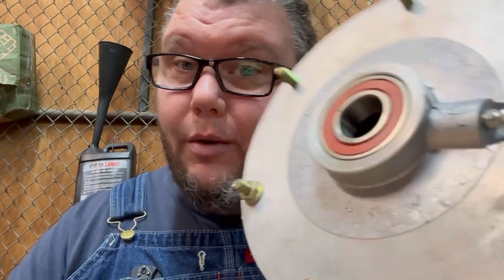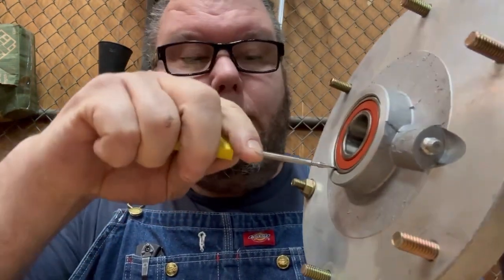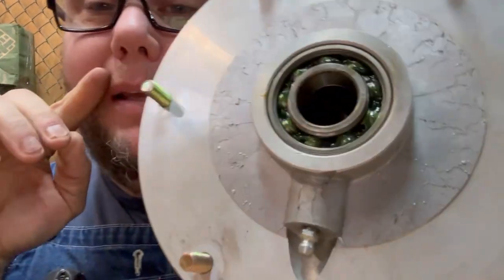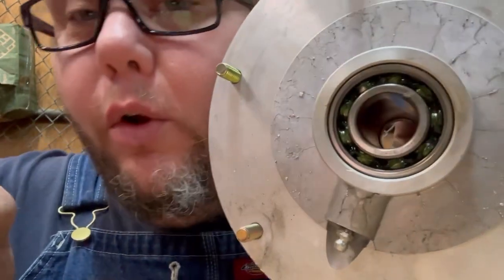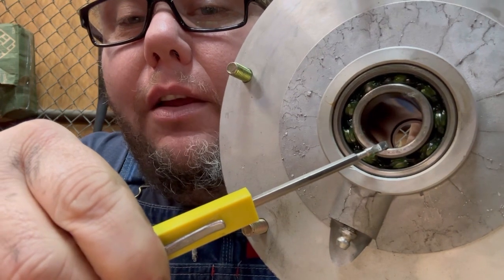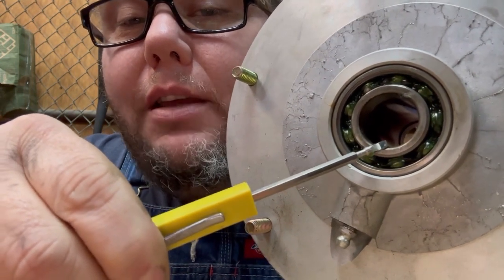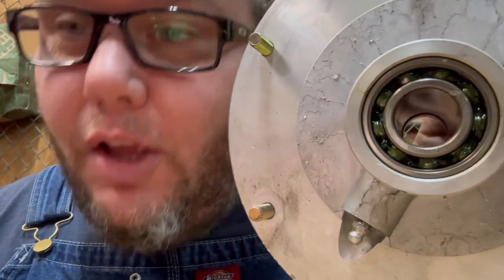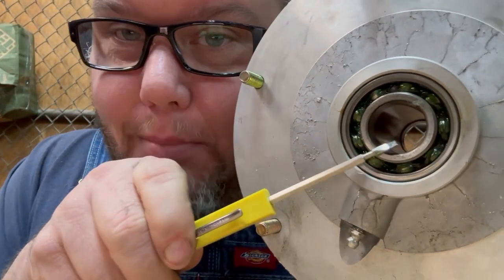HOW NOT TO INSTALL BALL BEARINGS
HOW TO PROPERLY INSTALL BALL BEARINGS

Show your support for THEMOWERMEDIC1’

PTOOLS I USE DAILY
MILWAUKEE 3/8 socket set
1/4” socket set
Oil evacuator
Lawn mower lift